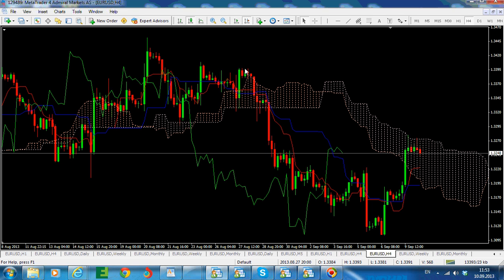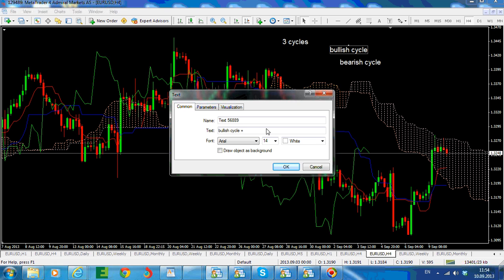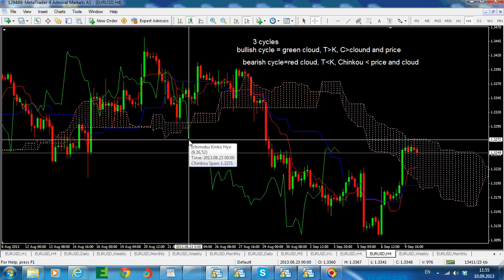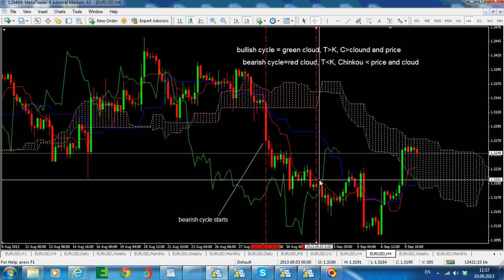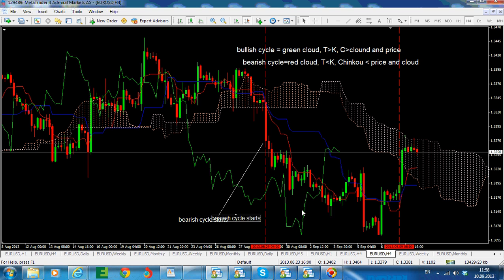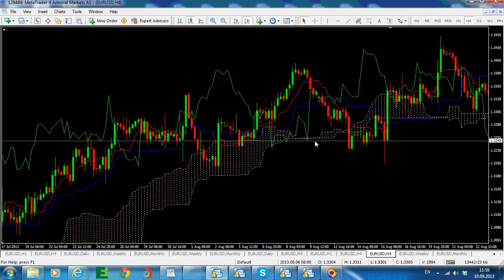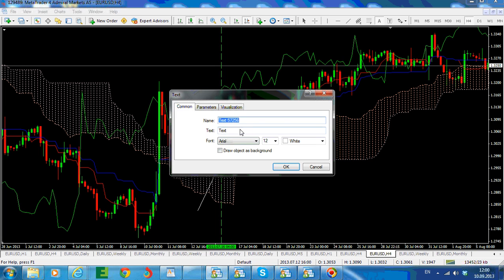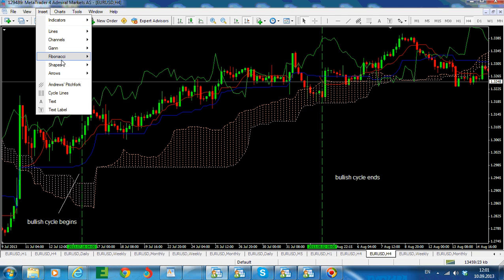Trading Cycles: Ichimoku Kinko Hyo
When market is looking to make the shift from a bullish cycle to a bearish cycle, or from a bearish into a bullish cycle, then the whole process is being called a transitory process, hence the name for such a cycle, transitory cycle.